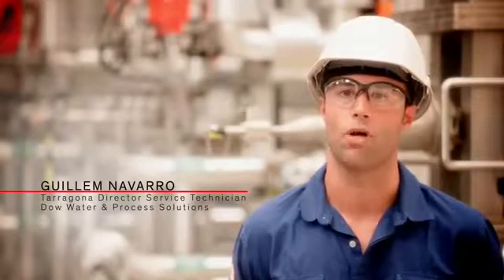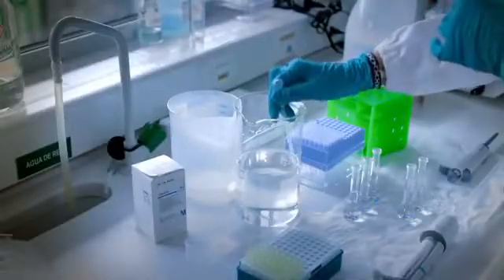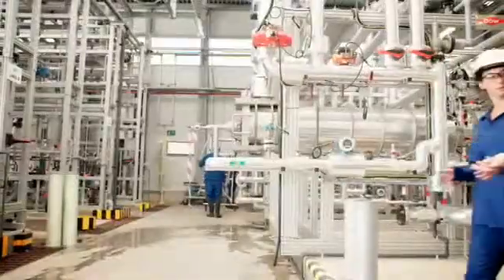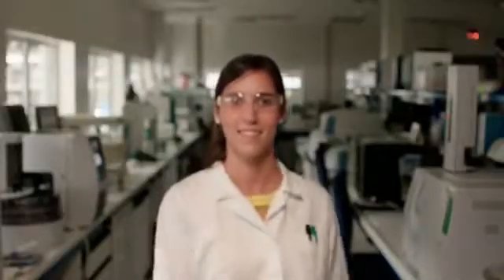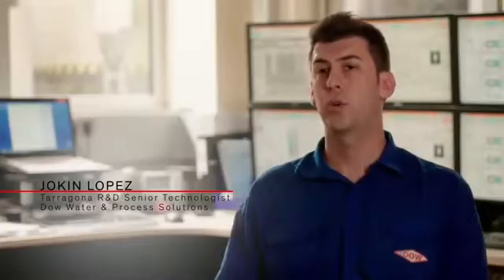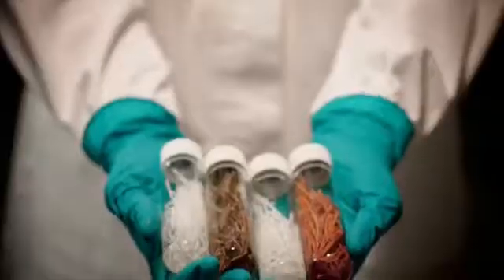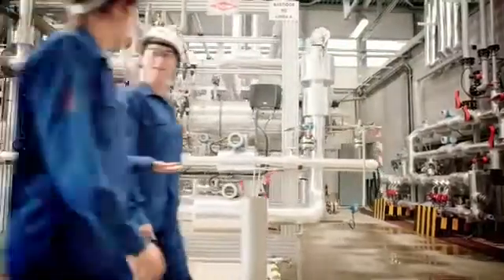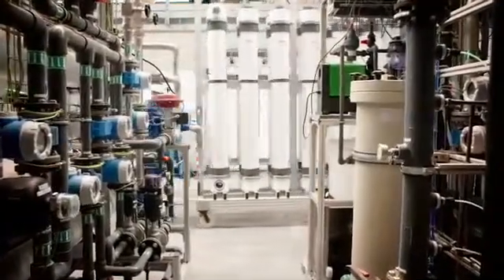Tour DuPont's Global Water Technology Development Center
The creation of DuPont's Global Water Technology Center in Tarragona, Spain was an adventurous departure from the industry’s traditional R&D facilities. We decided to build this new global center where the natural environment offers some of the challenges that customers face on a daily basis. For the industry, it was to be the largest membrane application center. For us, it was to be the impetus for driving innovative solutions that will impact the future of clean water through cutting-edge research. Take a tour of this innovative facility and see how we’re merging the lab environment with environmental realities to create solutions.